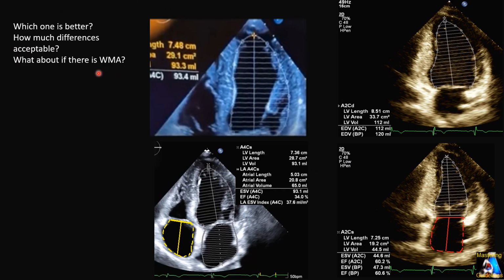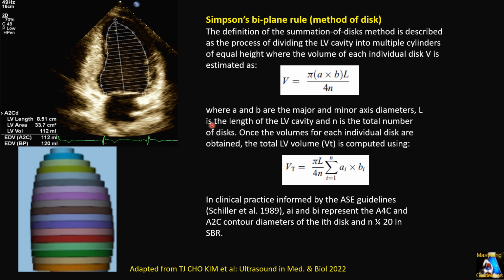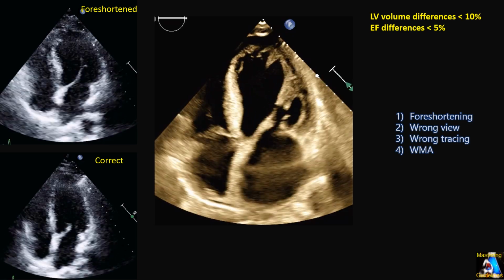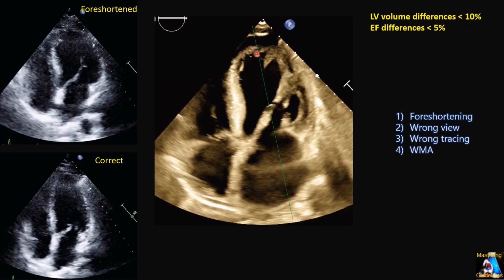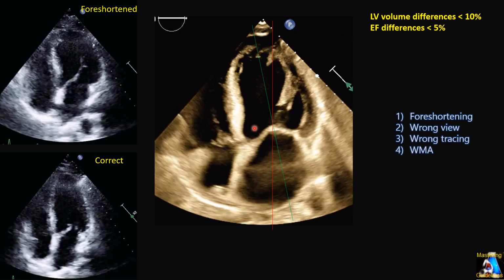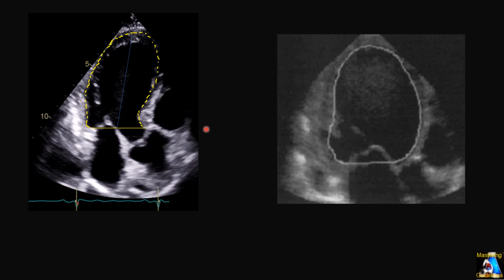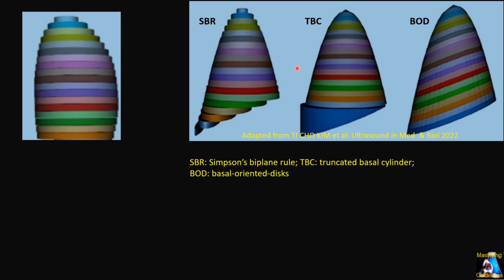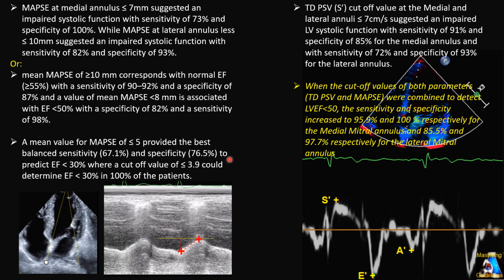Q&A 2: Simpson A4C vs A2C